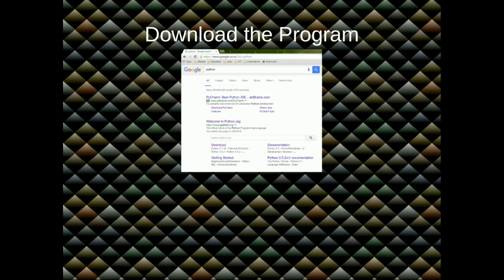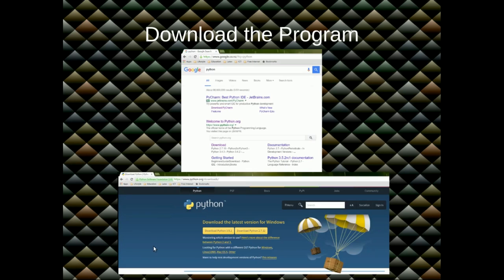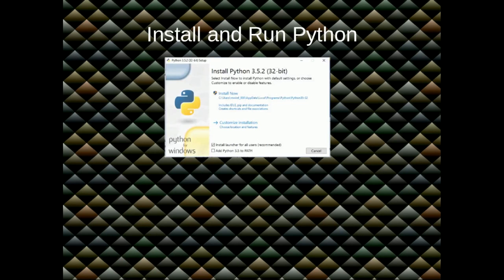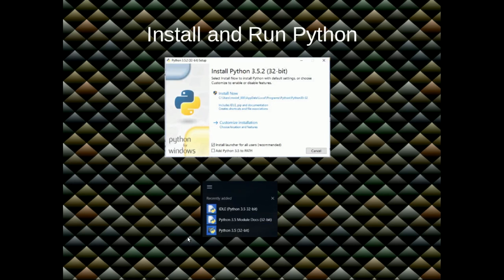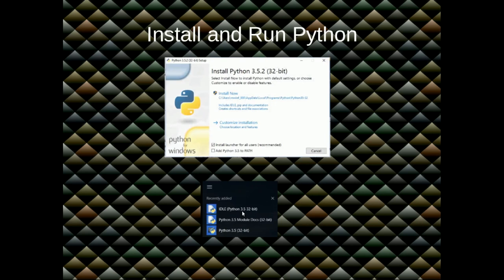Python for beginners Zero to Hero Install Python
This video shows how you can install python 3 on your system.  If you are using Linux or Apple, you probably have this already.  After this you will be able to follow my Python Zero to Hero Course.